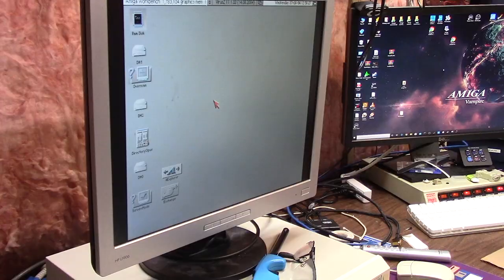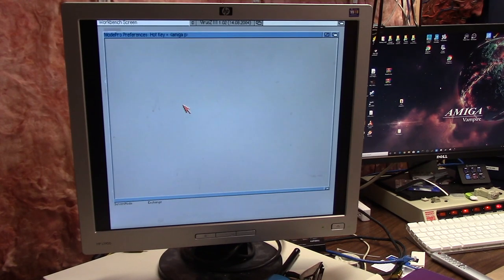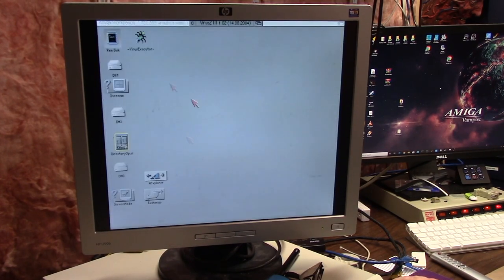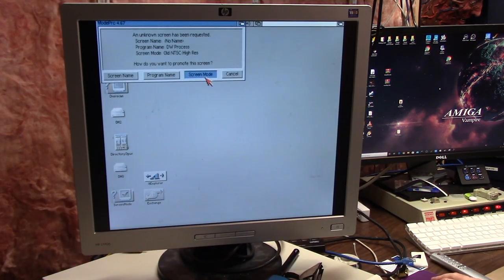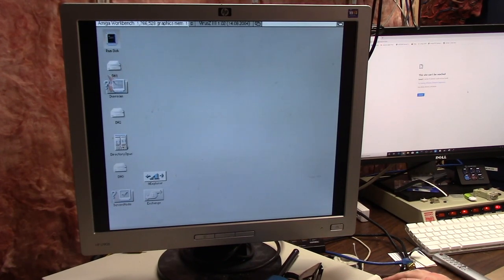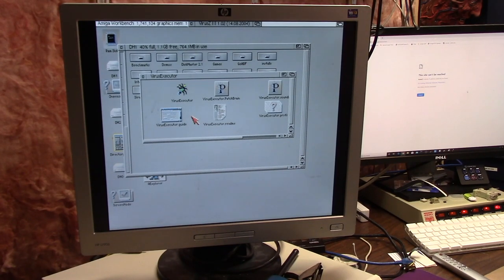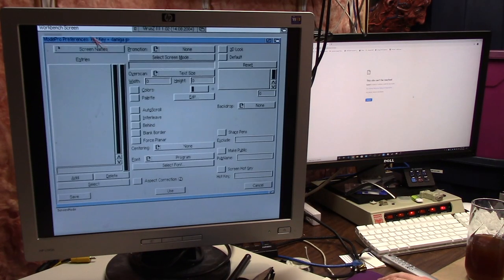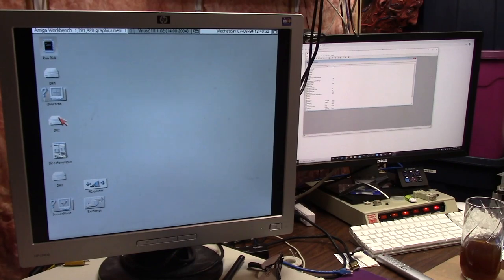Commodore Amiga VGA - Modepro screen promotion for 31khz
E166: Again here we are with the Amiga4000/040 using a VGA monitor, with a DB23 to 15pin adaptor i purchased on ebay.. I go over how to promote 15khz workbench screenmodes to a 31khz monitor and run your amiga in a better resolution with MODEPRO from Aminet . this works great for workbench programs, but take warning. this does not work for boot level 15khz programs, whdload games that do not support rtg, or floppy based things as this runs from wbstartup or user-startup. however its a great little utility that you can use to get on a regular pc vga 31khz monitor.